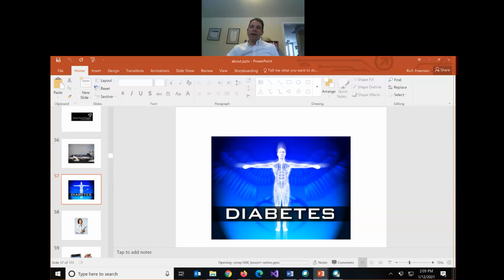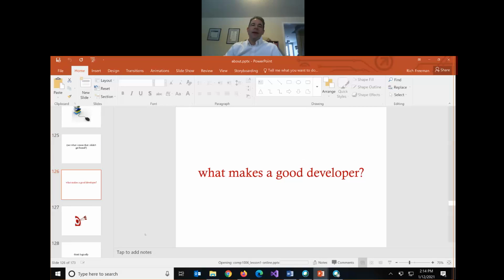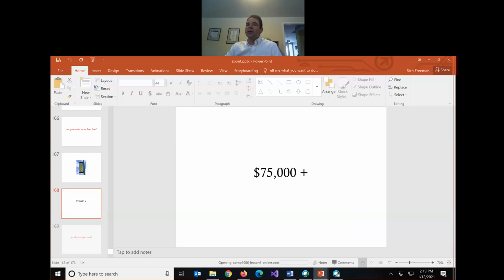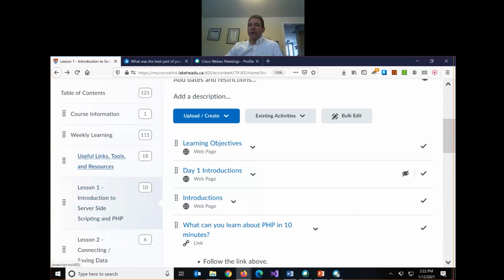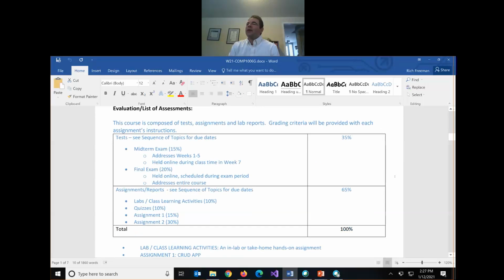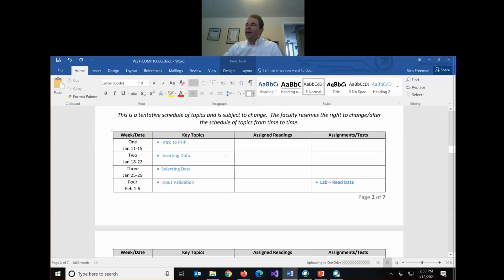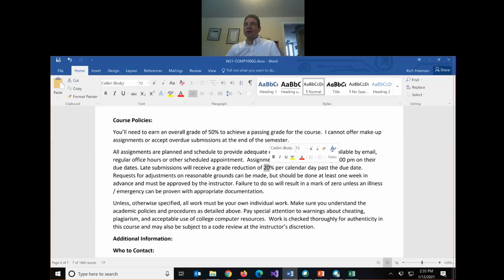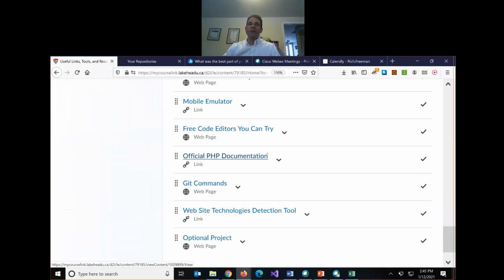COMP1006G - Lesson 1 Part 1 - W21